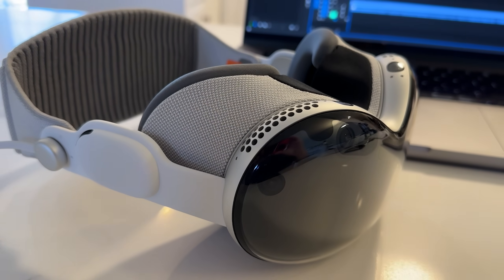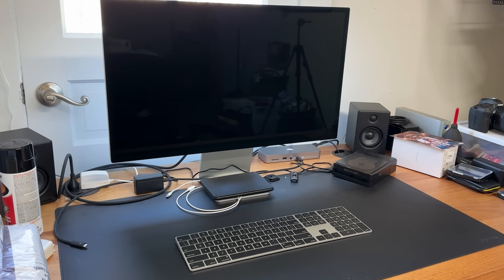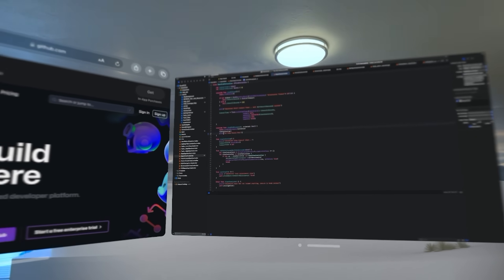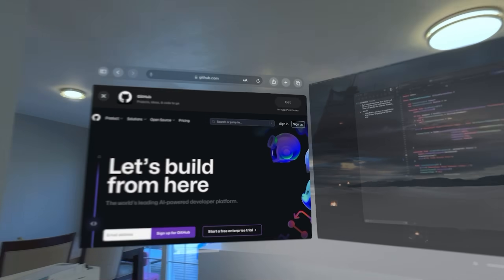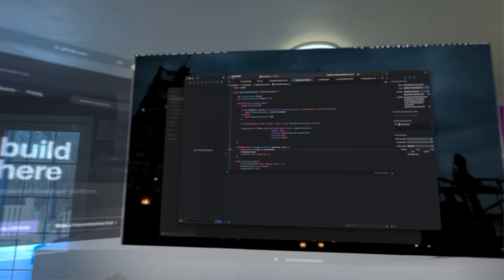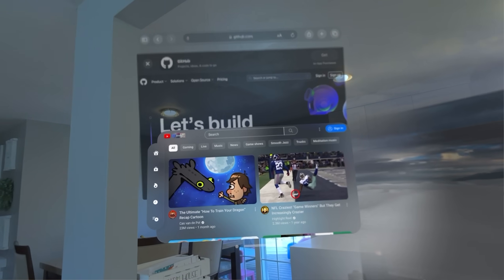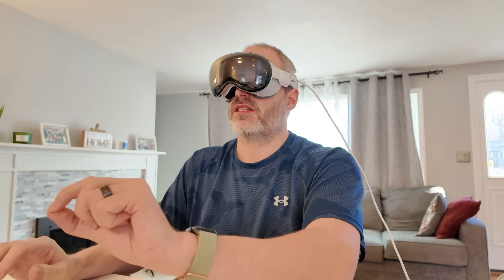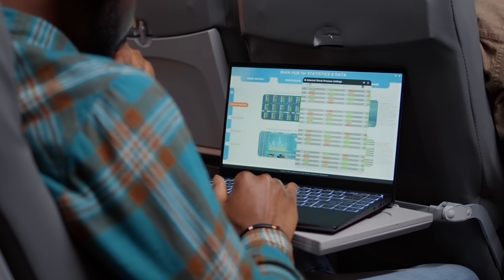Using the Apple Vision Pro as a Programmer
Should you buy the Apple Vision Pro as a programmer? There is a ton of use cases for this new headset and they mostly stem around all things graphics... however what about us coders?

In todays video I go over my setup, thoughts and determine if the Apple Vision Pro will work for programmers.

00:00 Intro
01:10 Into the Headset
01:45 AVP Demo
02:53 Cool! But functional?
04:30 Cost
05:00 New view in a new place
05:26 Traveling
06:15 Your Eyes May Vary
06:56 Closing thoughts

Want to support me? Easiest way is use this link to shop on Amazon (no cost to you):

2020 Hyundai Palisade
2018 Porsche 911 GTS
2008 CBR600RR
1966 Ford Mustang Coupe
1953 Chevrolet 3100 5 Window

** Prior Vehicles **
2022 Ford Lightning XLT
2021 Ford Bronco
2018 Ducati 959 Panigale
2016 Porsche GT4
2015 Nissan Murano
2011 BMW M3
2005 Acura TL
2001 Volkswagen Jetta

** CoderMan social channels **

** Legal Notice **

Tutorials are provided with no warranty or guarantee. As a general rule make sure you have a fire extinguisher when working on your own car and only tackle projects you are comfortable working on.

Investing opinion do not constitute investment or legal advice. Do your own due diligence.

Business content is provided as-is, your experience may vary as there are many factors to consider in small business ownership. Any advice regarding business topics is presented from personal experience, without warranty.

All content unless otherwise specified is owned by Coderman, LLC